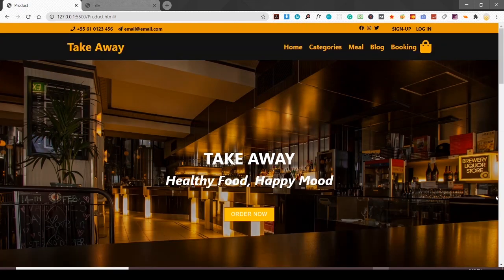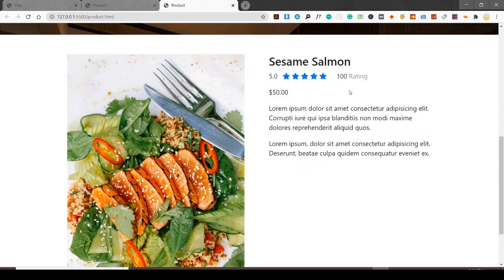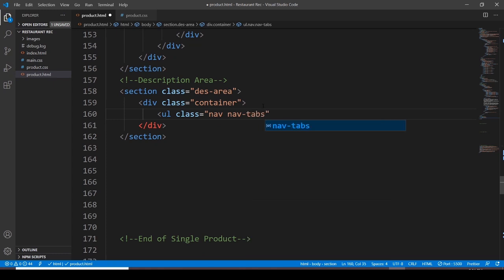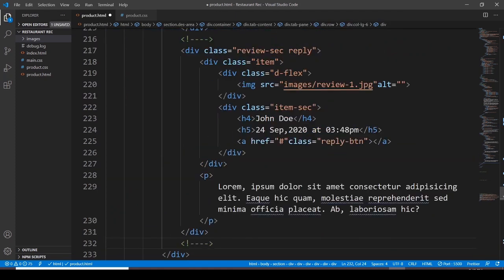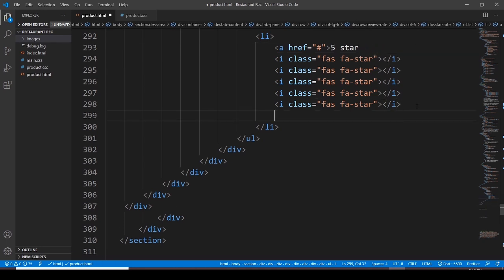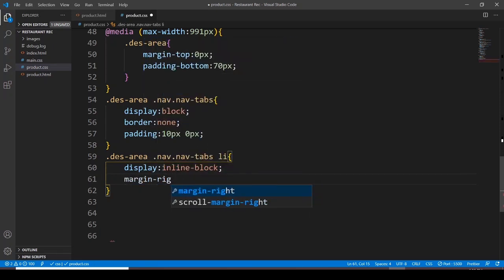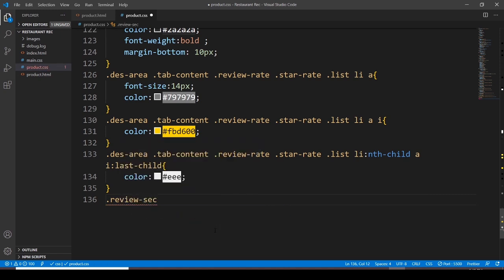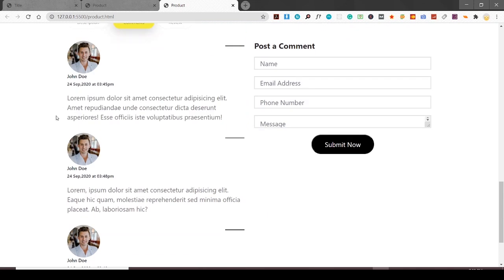How to Create a Product Page | How to create a Web Site | E Commerce Product Page Design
This tutorial is a Single Product Page Design tutorial using HTML 5, CSS 3, and Bootstrap 4.
It is designed for a single product of the E-Commerce Product Page. It has
all the essential elements of a single product page including rating, price, and quantity section.